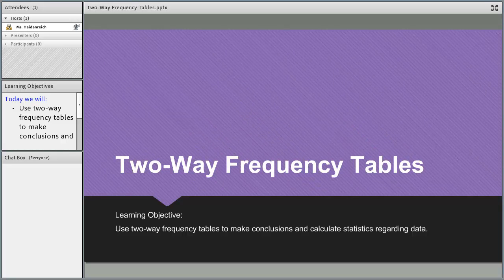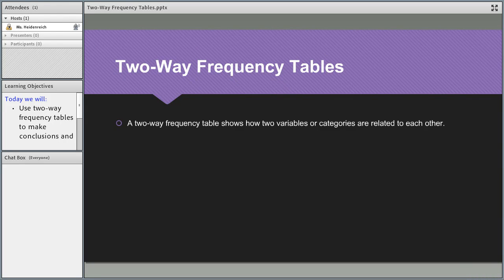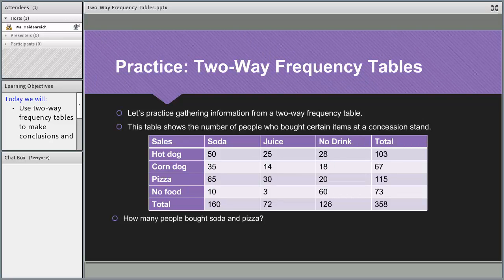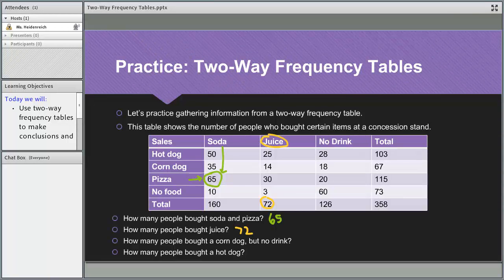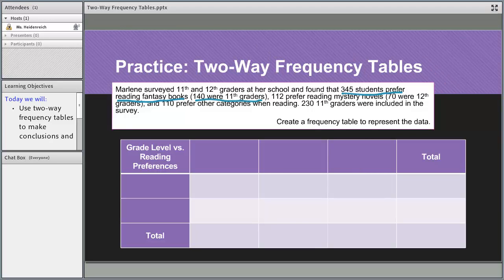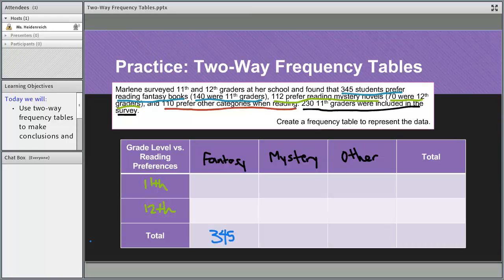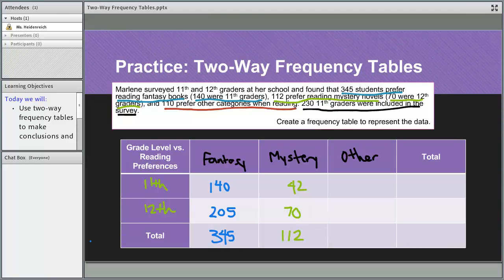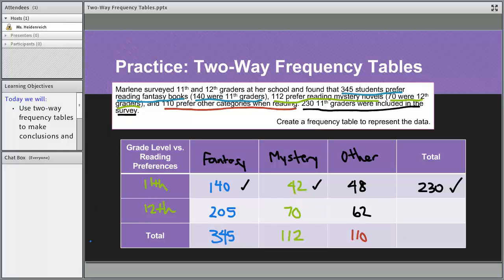Two Way Frequency Tables, Part 1